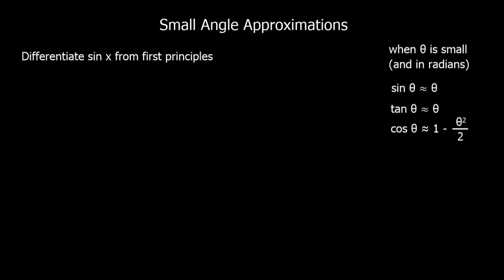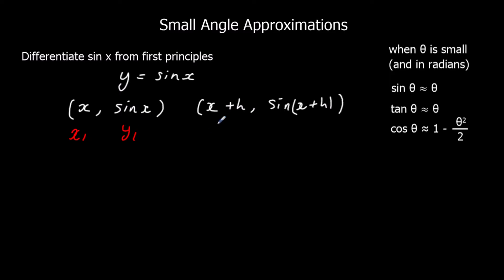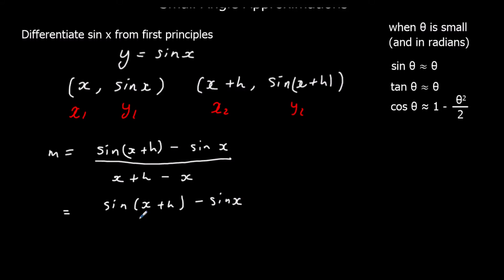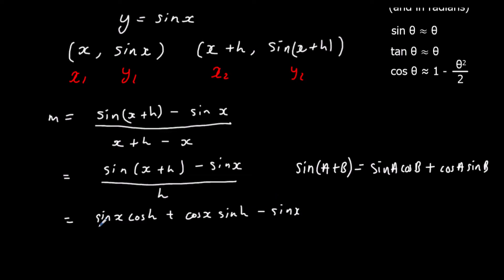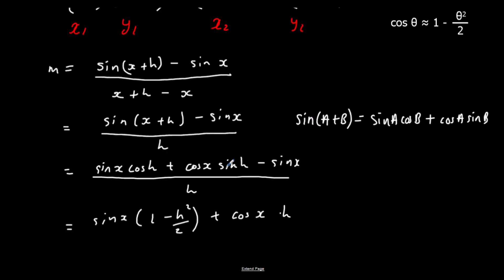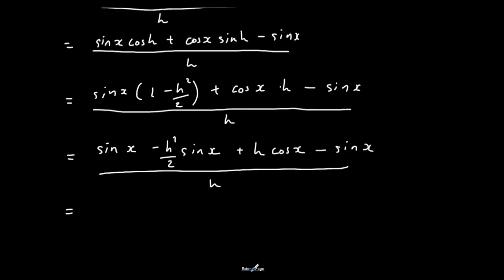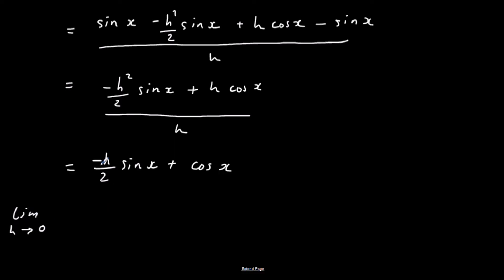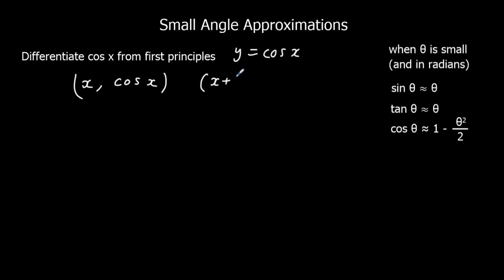Differentiating sin x and cos x from first principles